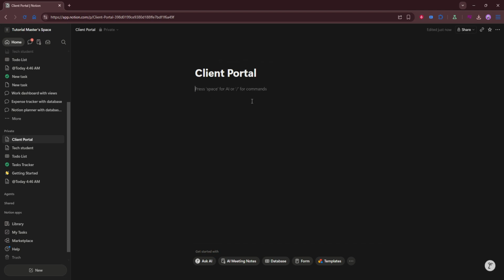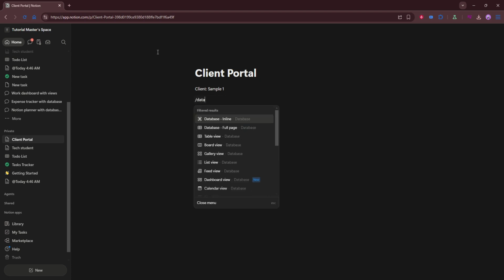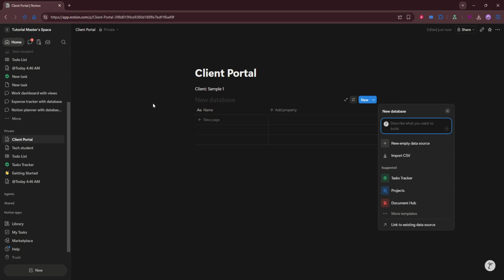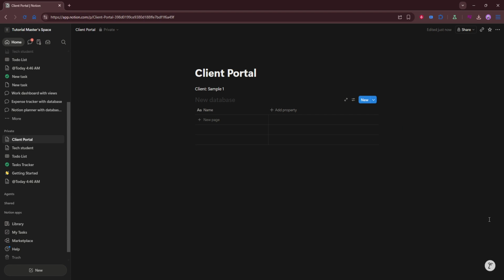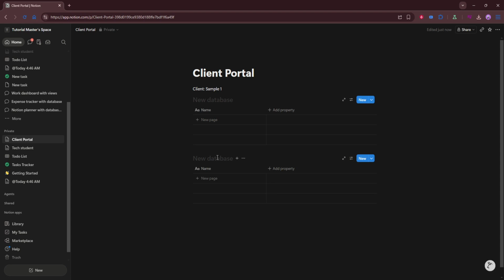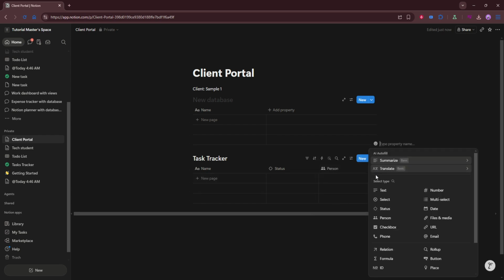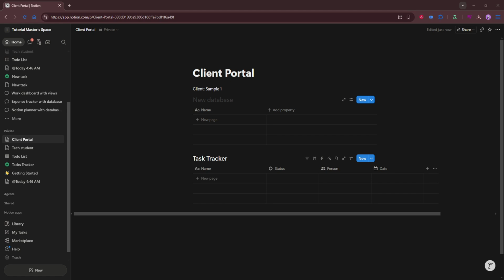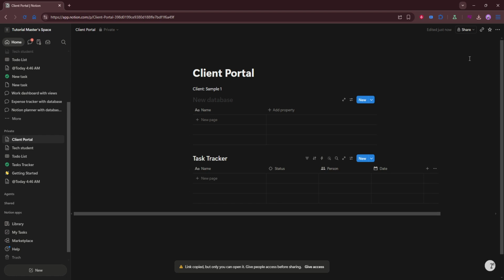How To Use Notion For Clients [Step By Step Guide]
In today's video we cover How To Use Notion For Clients [Step By Step Guide]